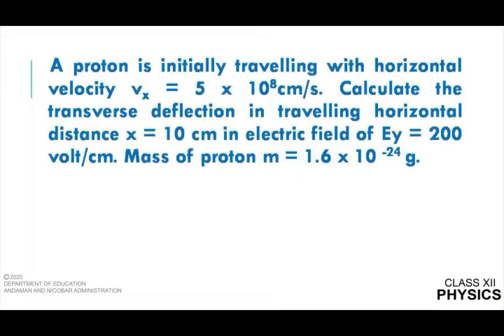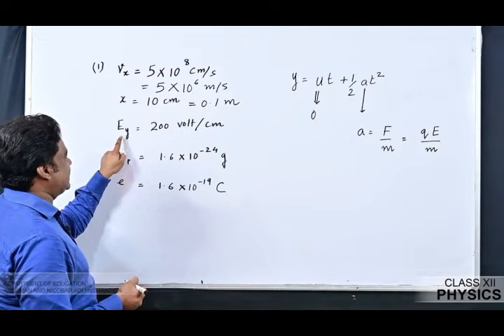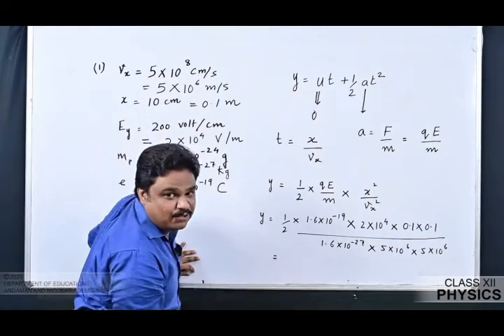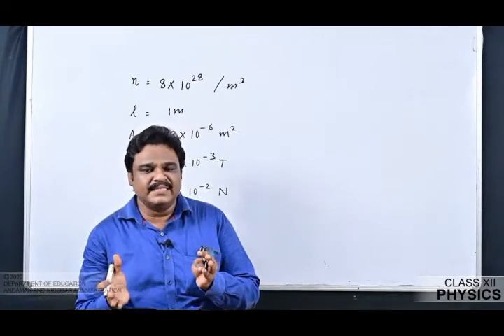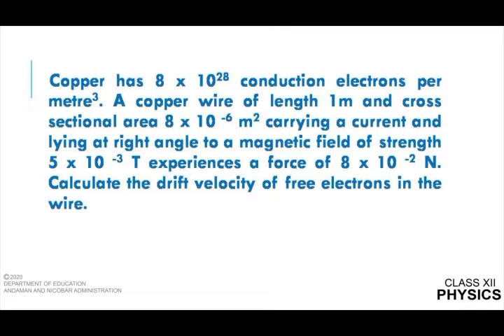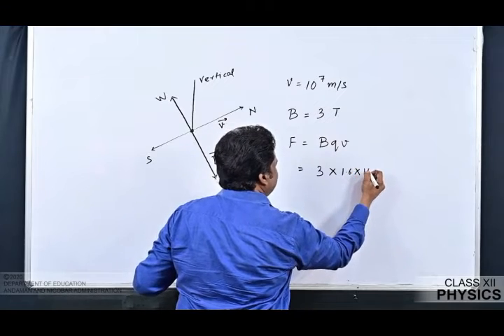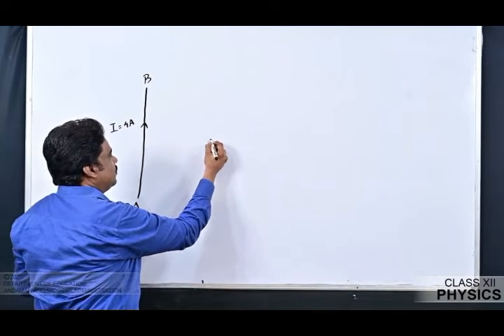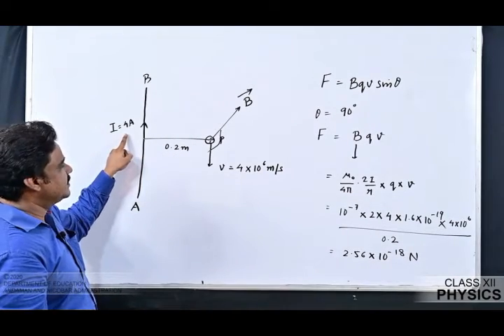CLASS 12 PHYSICS - Moving Charges & Magnetism-12